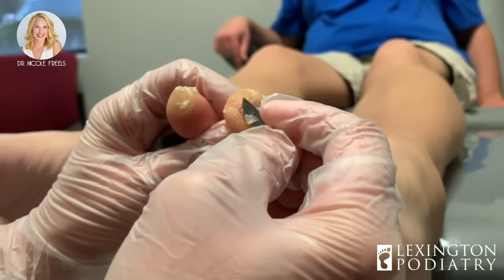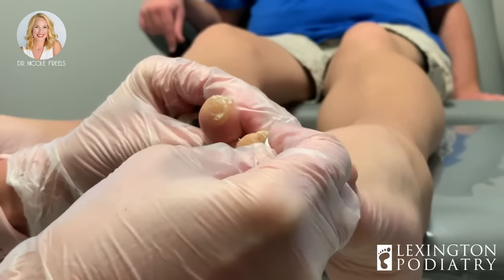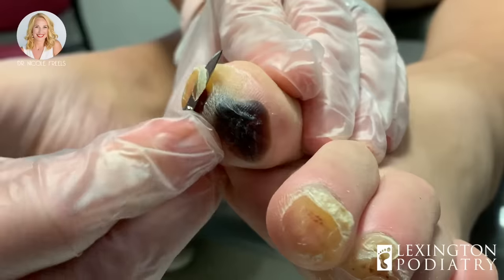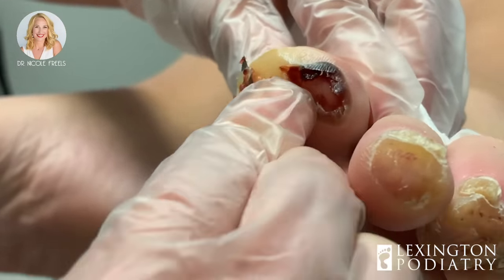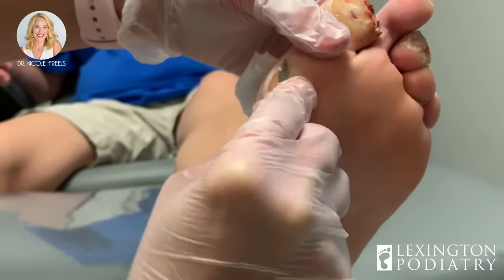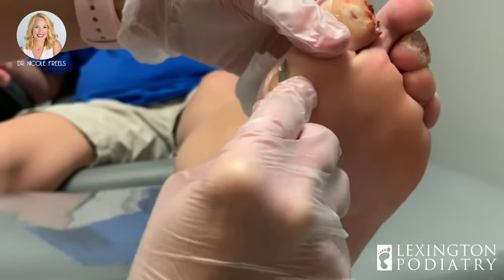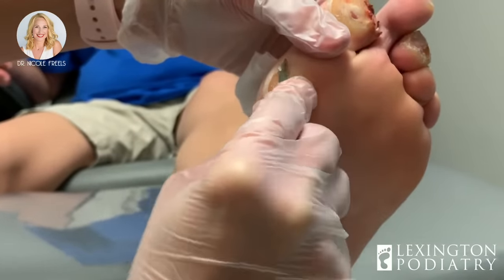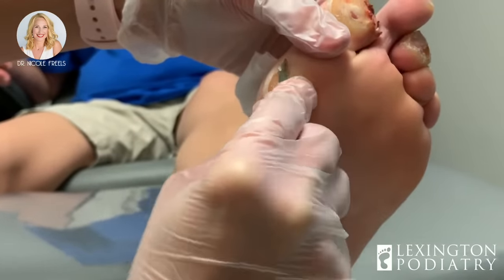Nasty Festering Blood Blisters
Blood blisters, rock-hard calluses, surprise fluid... OH MY!

This patient came in to see Dr. Freels to trim the calluses and blood blisters that were forming on the tips of her toes and ended up discovering some surprise, gunky fluid at the end of the procedure!

This patient is diabetic, so having her feet tended to by a professional is CRUCIAL in order to prevent serious healing problems.

Dr. Freels ended up trimming EIGHT rock-hard calluses and TWO oozing blood blisters!

MENTIONED VIDEOS